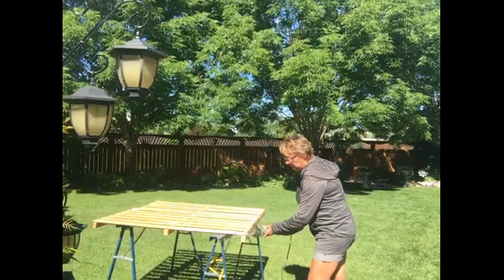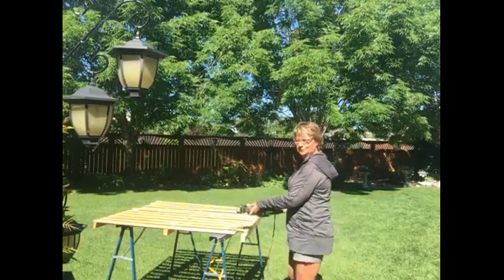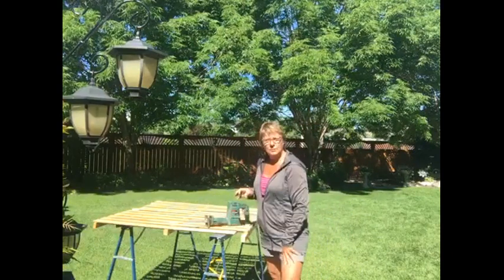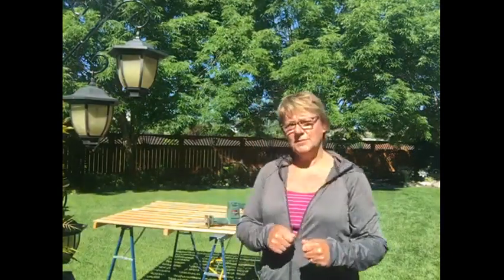Bosch 10/14 TPI Demolition Reciprocating Blade - Christine's Testimonial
Bosch 10/14 TPI Demolition Reciprocating Blade features a taper back for easier starts in hard-to-reach applications. Application: Wood with nails, PVC/plastics, metal (1/8"-1/4"), aluminum and other non-ferrous metals. Thick 0.050" body for maximum control, less vibration and straighter cuts. 10-14 TPI with variable gullet depth for faster chip removal and smoother cuts